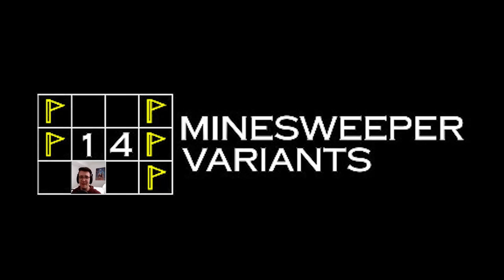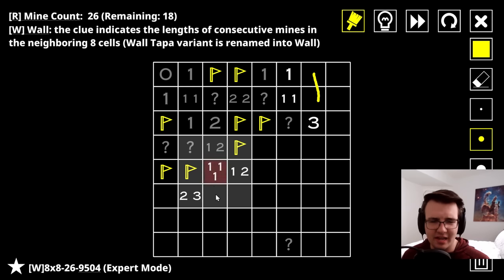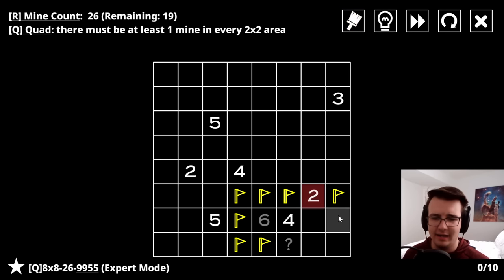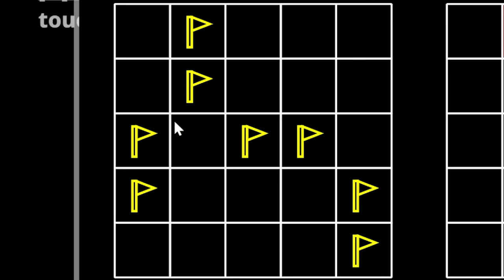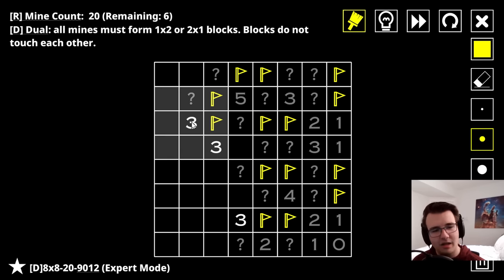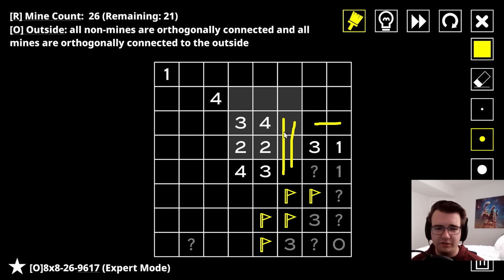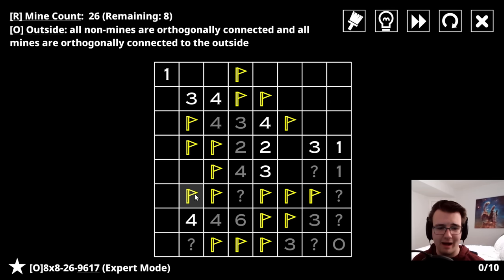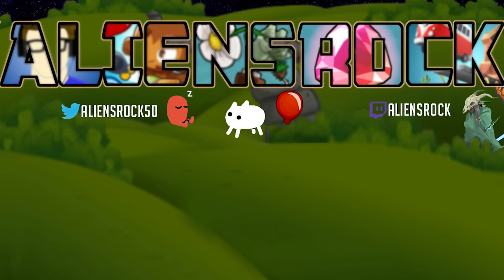Minesweeper, But There's Multiple Numbers In A Cell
14 Minesweeper Variants Part 5 - the full game is out! Now I get to enjoy Minesweeper in its greatest form, exploring four new rule sets, each with their own interesting logic!